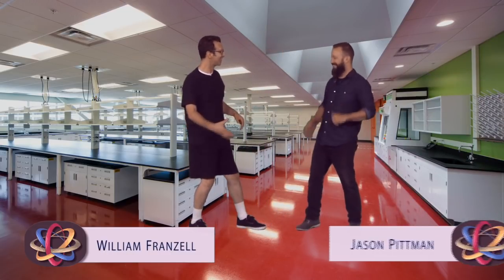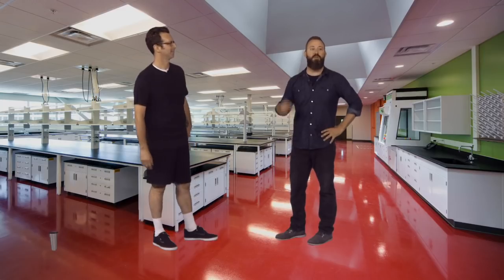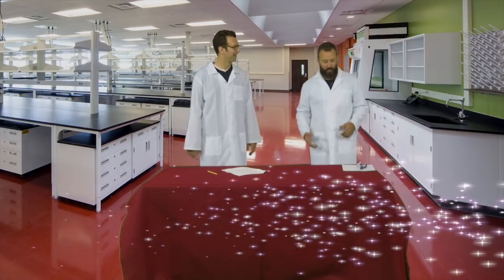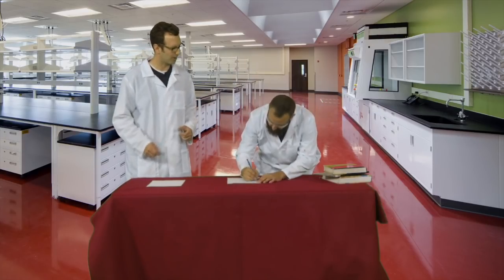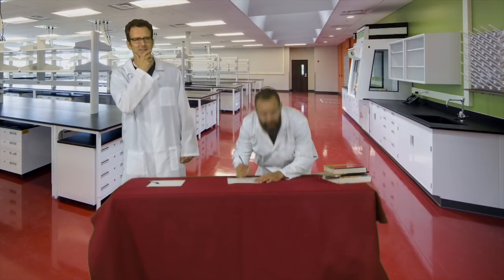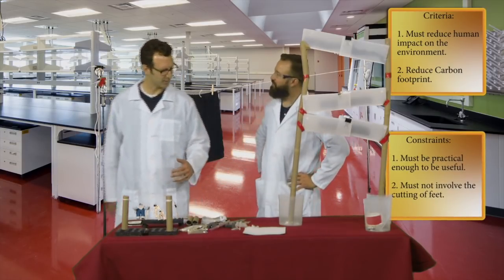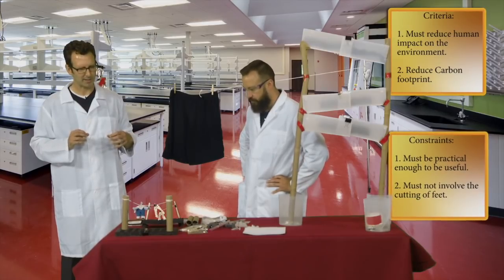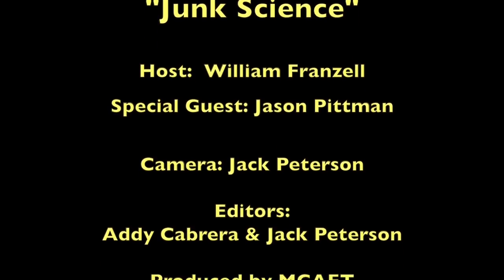Junk Science 003: Using Design Thinking to Reduce Our Impact on the Environment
William Franzell, of from the Monterey County Office of Education’s Ed Services department, and Jason Pittman use Design Thinking to reduce our impact on the environment.